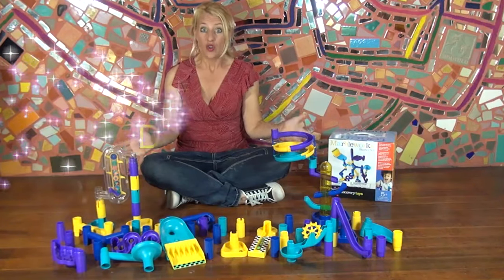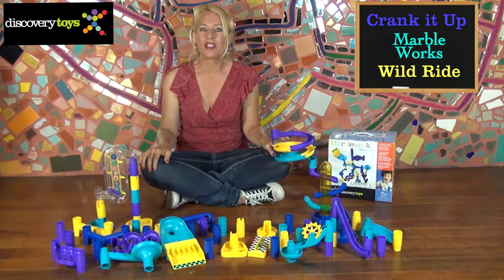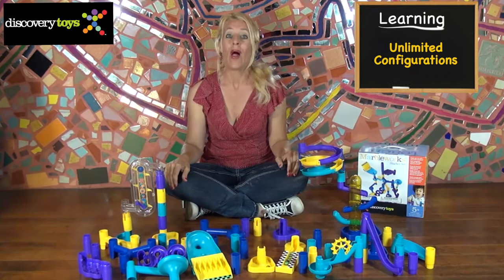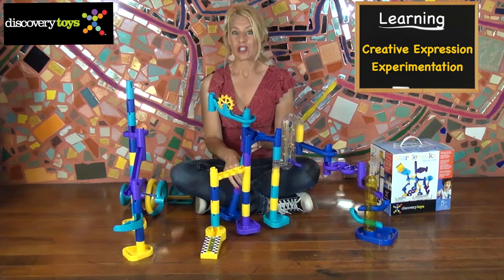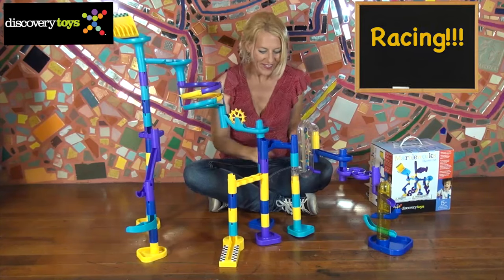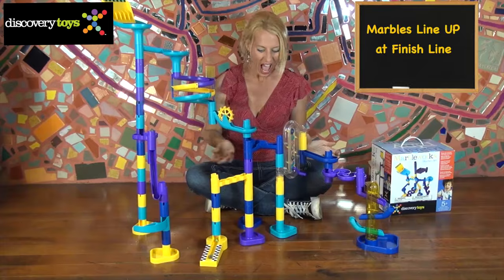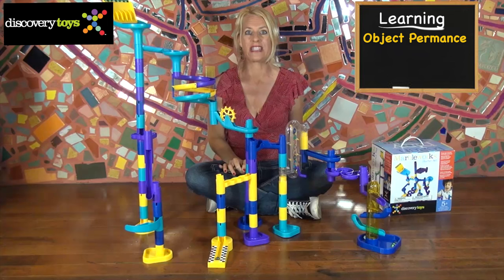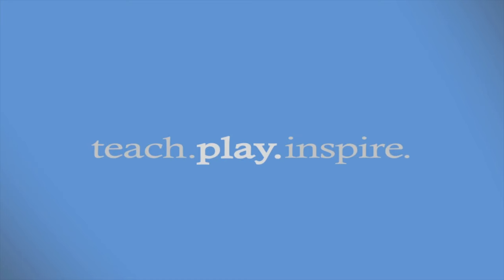Discovery Toys - Marbleworks® Deluxe Set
Connect colorful tubes, chutes and bases together in different ways to create an infinite number of raceway configurations. As the marbles speed through the course, children learn about the laws of gravity, object permanence and cause and effect.
 Includes: Starter Set, Crank-It Up and Wild Ride Accessory Sets. Colors may vary. BPA Free.

from 5 years and up